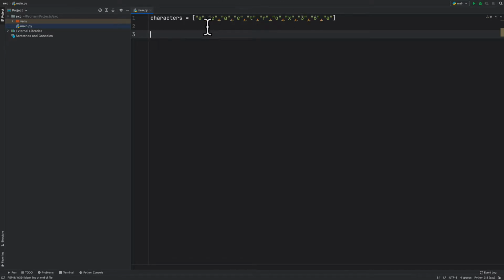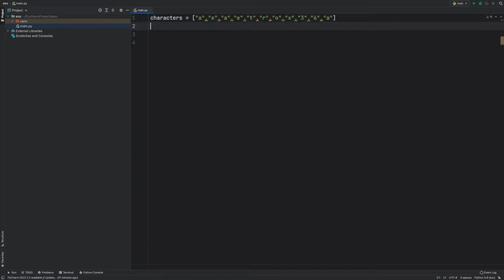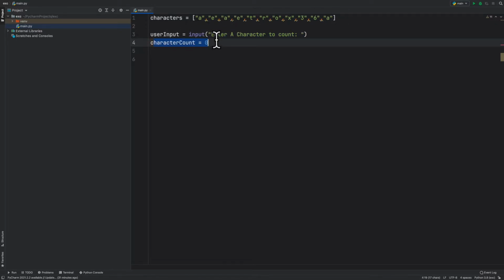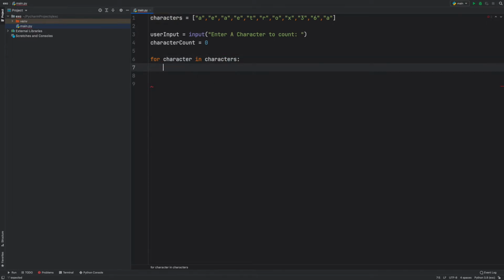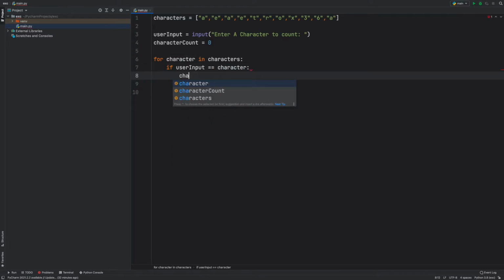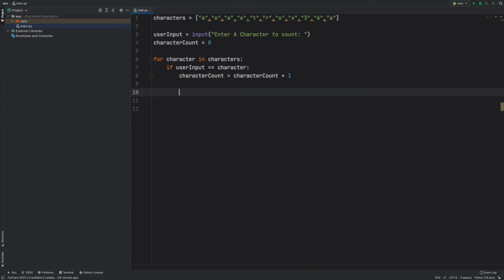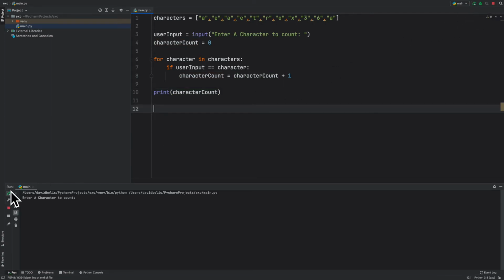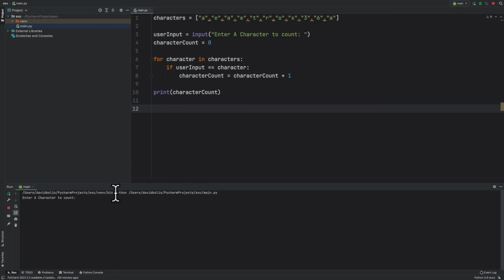How to calculate the number of times a character exists in a list in python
In this video we will create a python program which will request a string or a character from the user and the check how many times that character appears in a list in Python